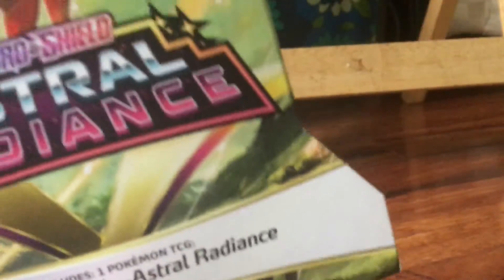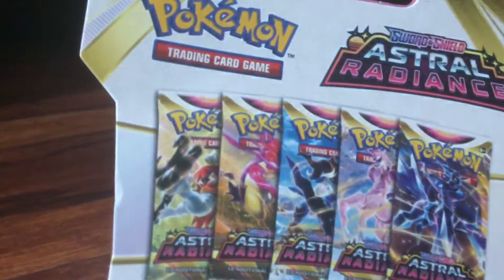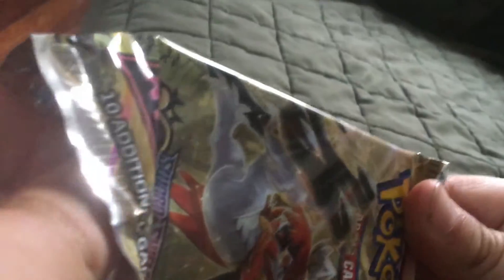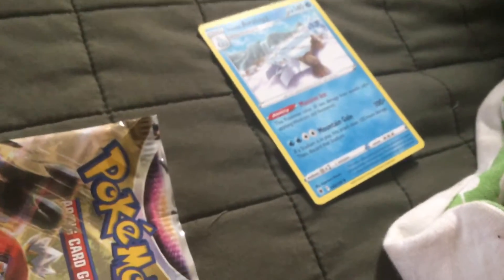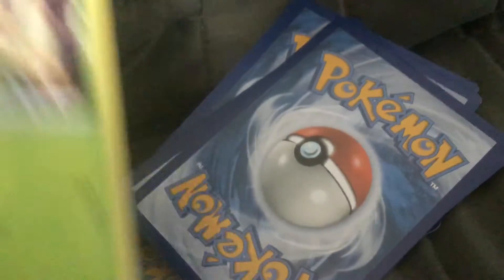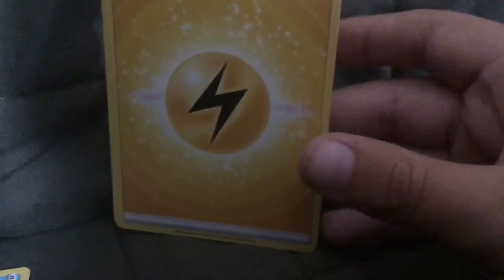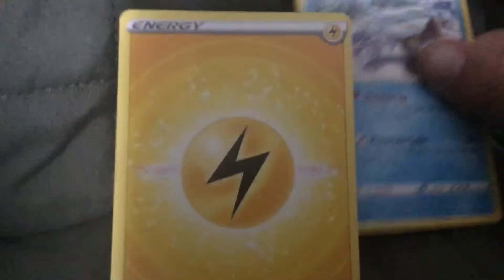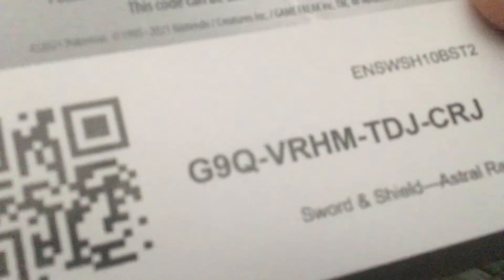June 11, 2022